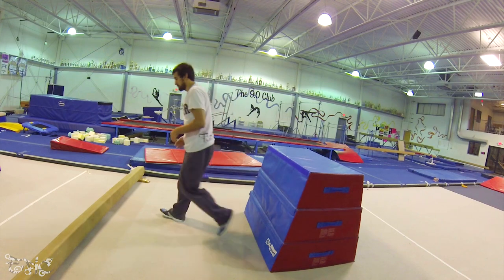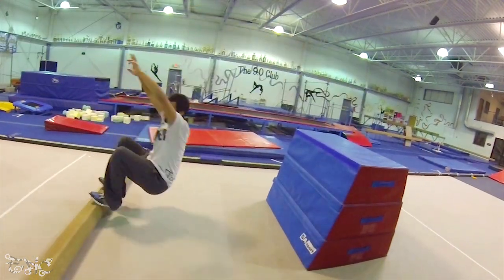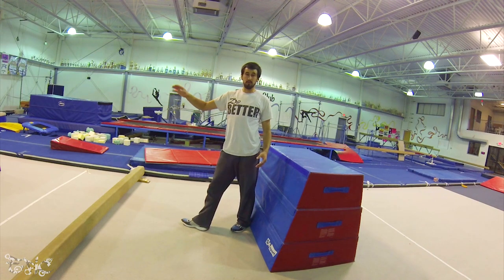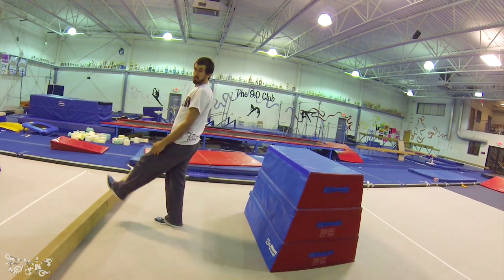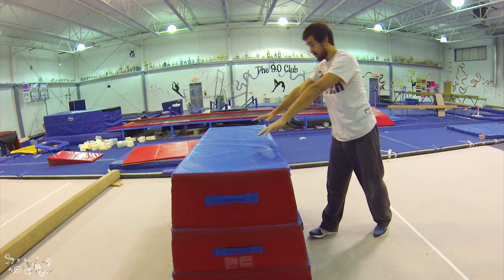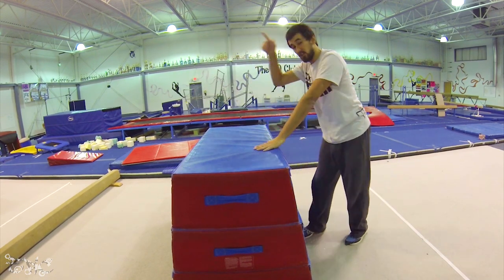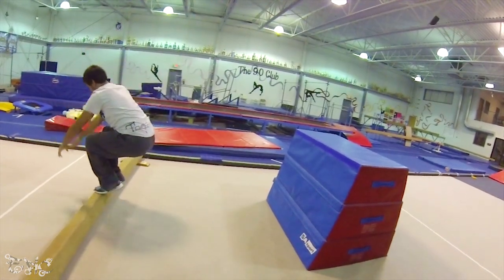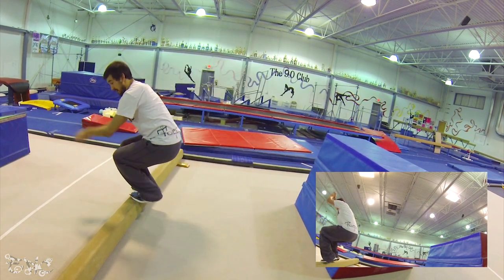How to Kong Vault to Precision (Catpass to Precision) | Tutorial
Stay Positive!